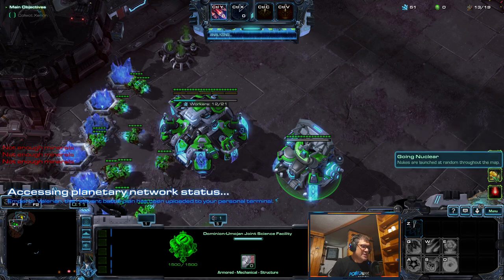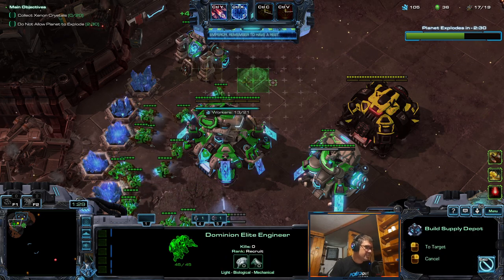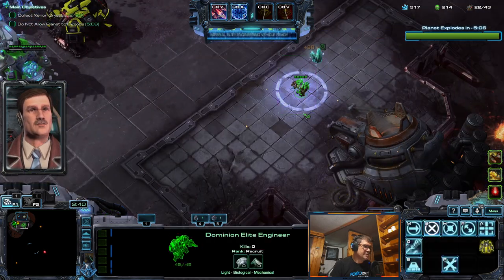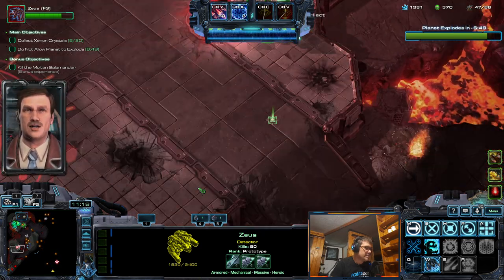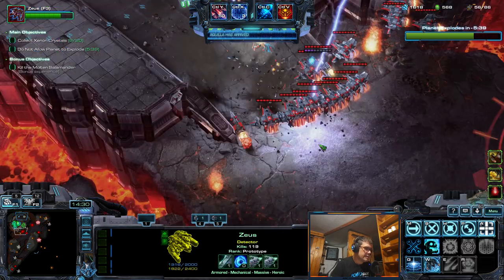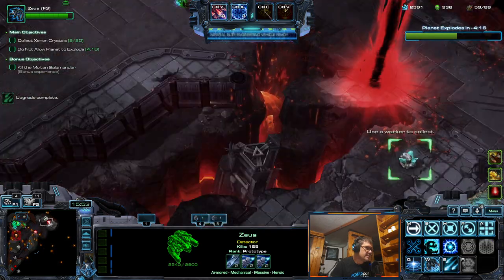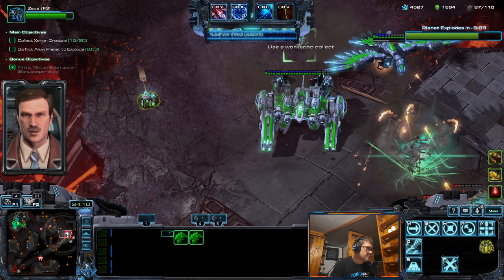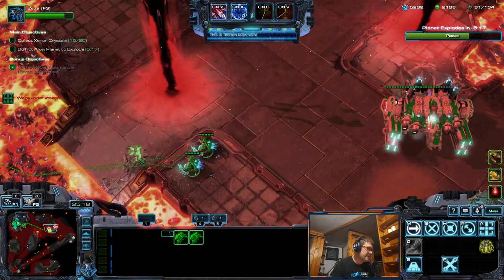VALERIAN vs WORLD ON FIRE!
Keep an eye on all things!